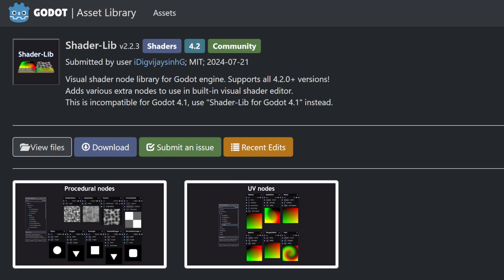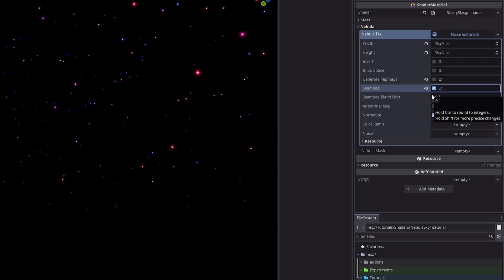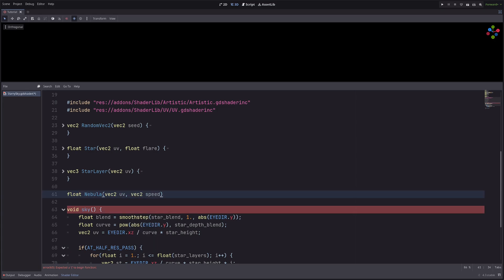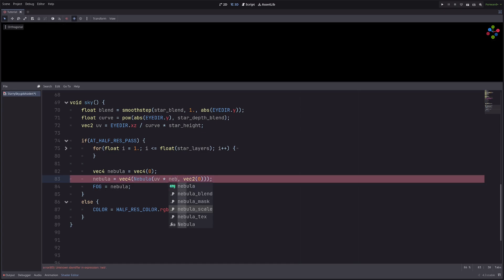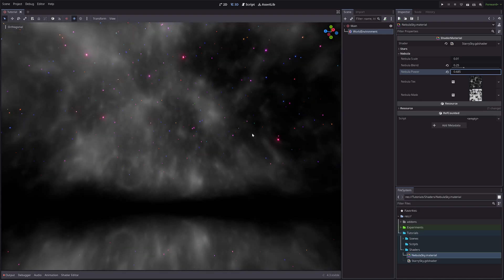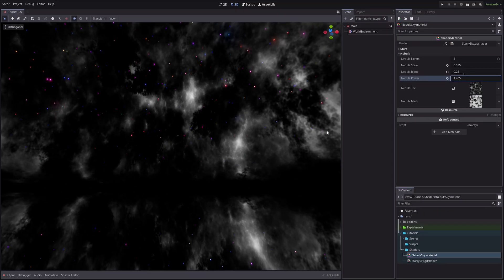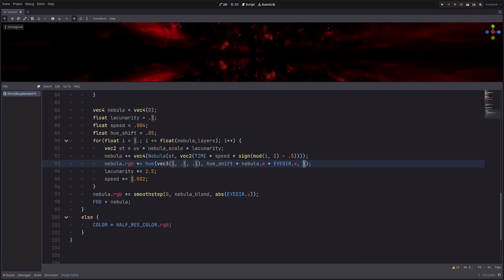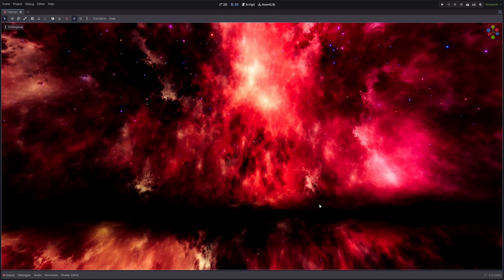Create Amazing Nebula Sky Shader In Godot?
In this Godot sky shader tutorial, I will show you how to create an amazing Nebula effect. The effect will be customisable and it is completely procedural. So sit tight and get ready for the latest episode of skybox series.

👉 Shader template!

🧰 Shader-Lib addon!

📘 Shader-Lib docs!